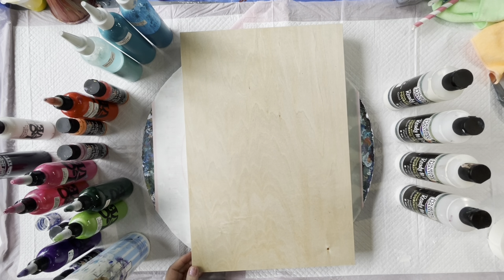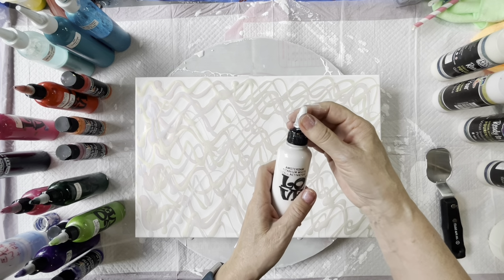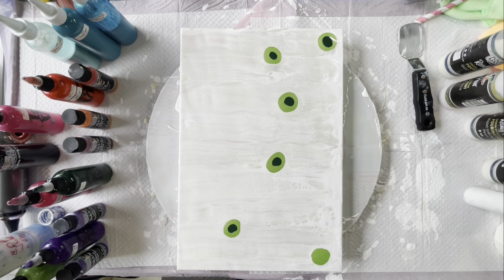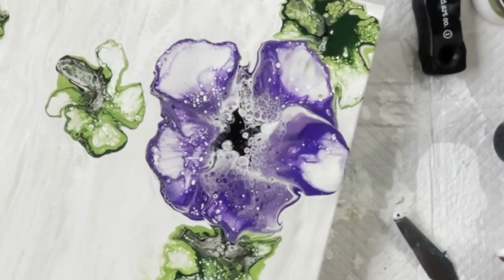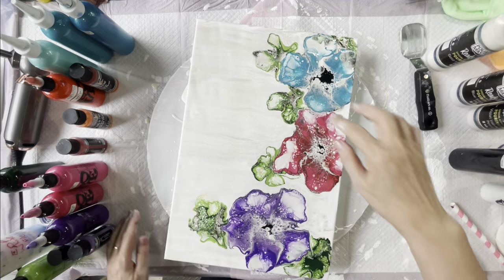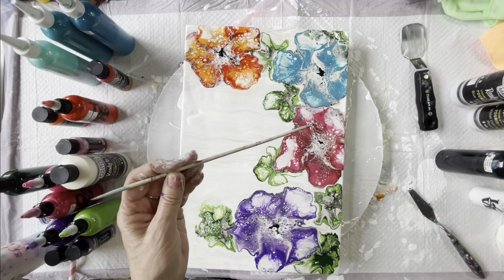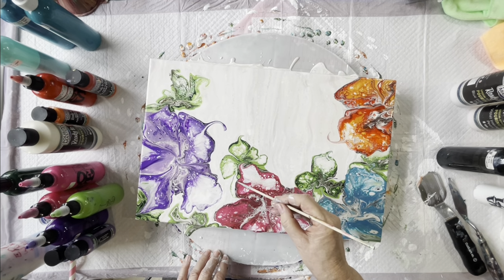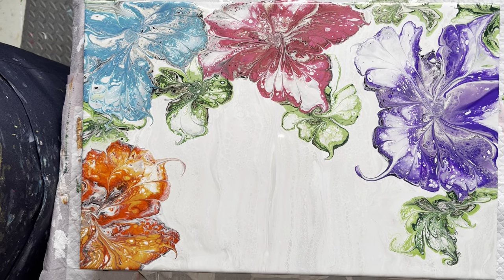#134 🤩 MUST SEE - GORGEOUS SWIPED INTERFERENCE BASE WITH MONO BLOOMS ON TOP: Fluid Art Tutorial.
This painting is on a 45cm x 30cm Bass wood panel.  In this video I demonstrate how to create a beautiful artwork using interference colours which have been swiped to create the base colour, then I create four mono coloured blooms.

I hope you enjoy the content of this video. I really love the results and hope you do too! Relax and enjoy!

Base: Eraldo di Paolo White; Pouring Masters special effects Interference Pearl: Violet; Red; Blue;
           Gold

Colours:  Leaves: Pouring Masters: Green Apple Metallic Pearl; Mont Marte Satin: Hookers Green
                 Flowers: Pouring Masters Metallic Pearl:Plum Crazy Purple; Lavender; Global Purple
                                 Pouring Masters Metallic Pearl: Vintage Wine; Strawberry Red; EDP Pinky
                                 Pouring Masters Metallic Pearl: Tangerine; Saffron Orange; Global Warm Red
                                 Pouring Masters Metallic Pearl: Peacock Teal; EDP Turquoise; Metallic Mint
                                 Pouring Masters special effects Interference Pearl: Violet; Red; Blue; Gold

Cell Activator: Amsterdam Titanium White mixed with Australian Floetrol, one part paint to four parts floetrol; Global Black mixed with Australian Floetrol 1:4;

All Pouring Masters were poured straight from the bottle; all other colours were mixed with Australian Floetrol.

Have fun!